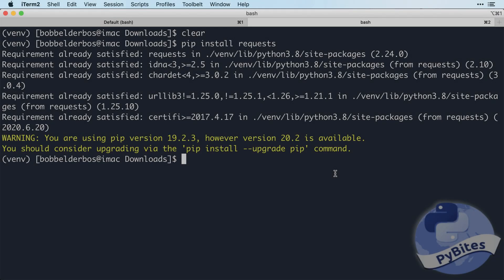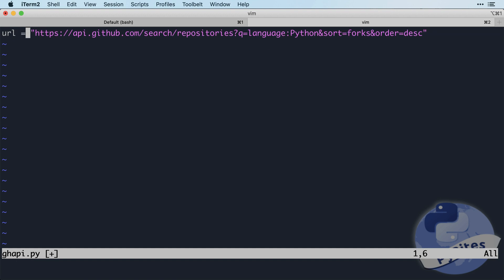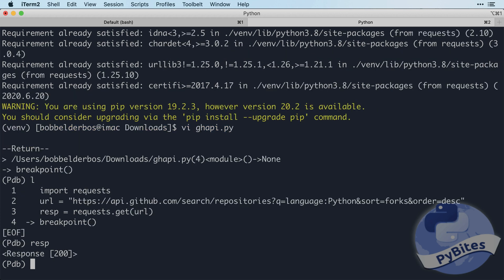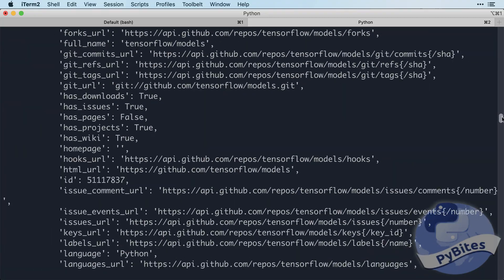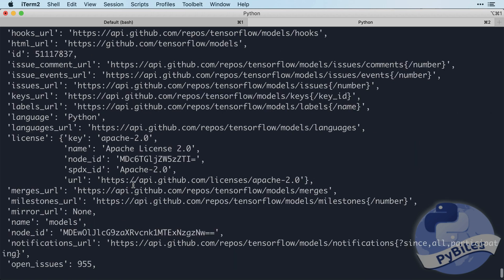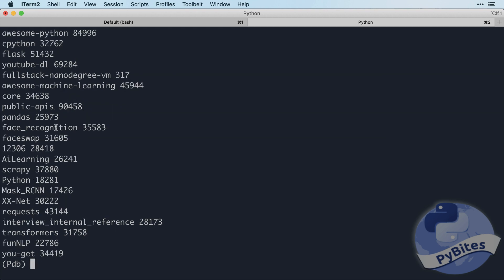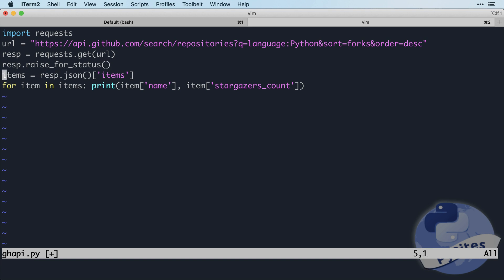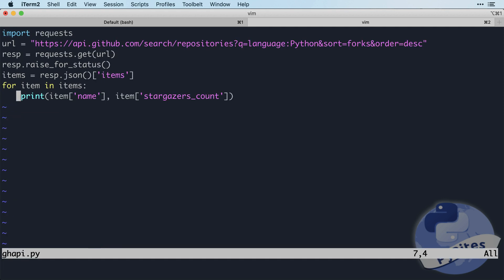Using pdb to Inspect Python Objects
In this short training we will show you how to use the Python debugger (pdb) to inspect an output from the Github API (as called by the requests module).

The main lesson here is that a debugger is not only for solving bugs, you can and should use it anytime you want to inspect objects.

It gives you the unique opportunity to look at code in a paused state (a bit like calling a time-out in a basketball game).

In this case it prevents you from having to call the Github API over and over again to get it right which saves you a lot of time.

Start using this technique in your work and become a faster developer.